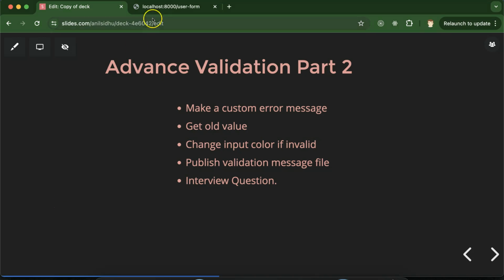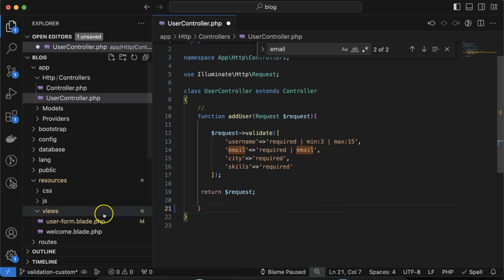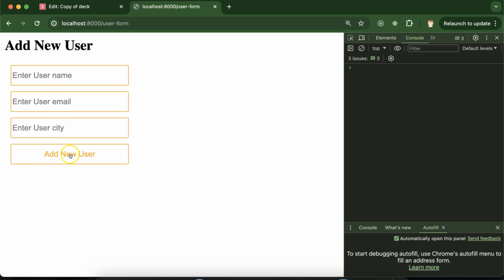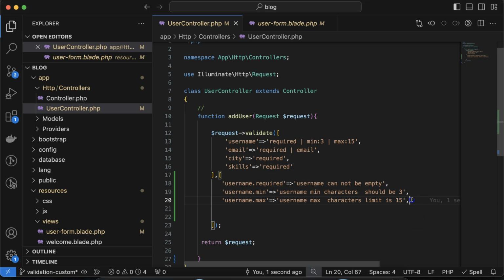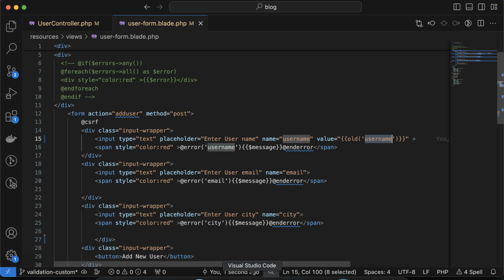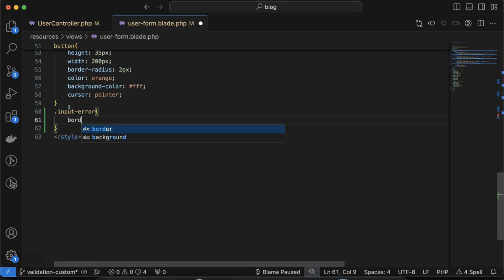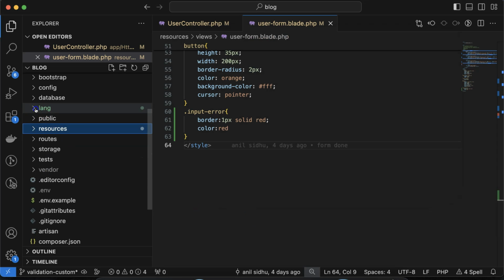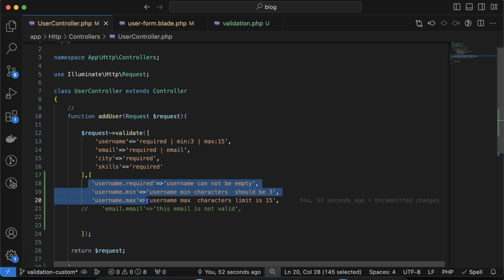Laravel 11 tutorial in Hindi #17 Custom Validation Message | Advanced validation feature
In this video, we learn how to make a custom validation message in  Laravel 11. This video is made by Anil Sidhu in the Hindi language.

Make a custom error message
Get old value
Change input color if invalid
Publish validation message file
Interview Question.

This Laravel series in made in 2024 and the current Laravel version is Laravel 11